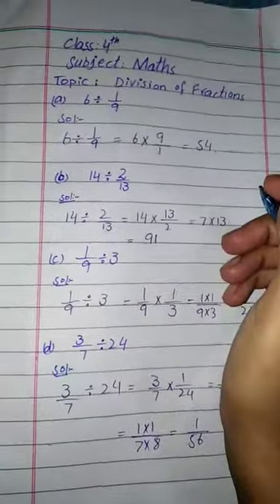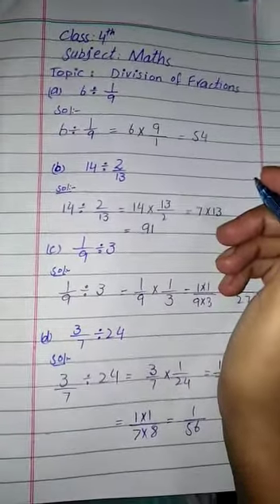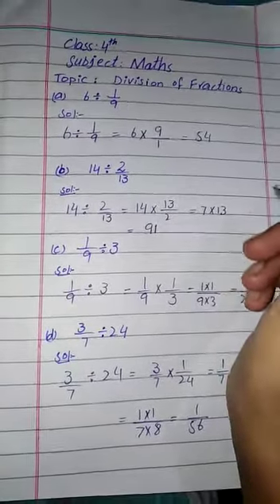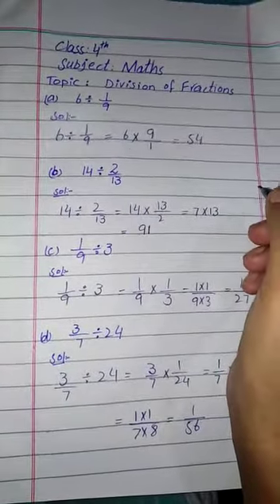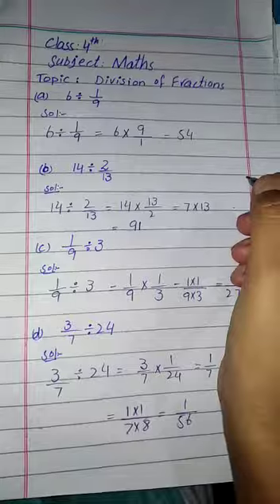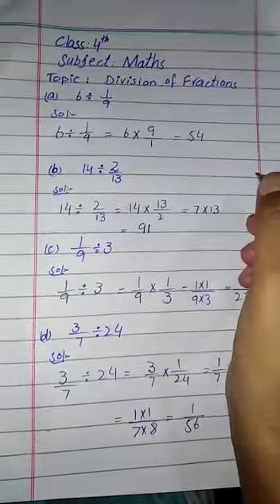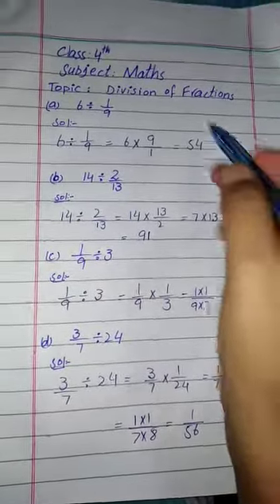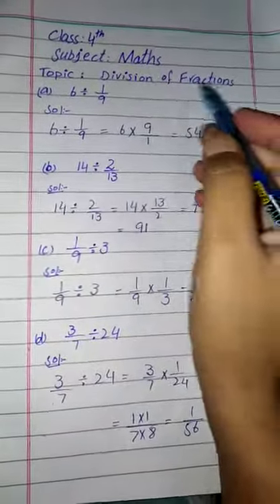Allied School Pakpattan Campus Class Four (Mathematics)